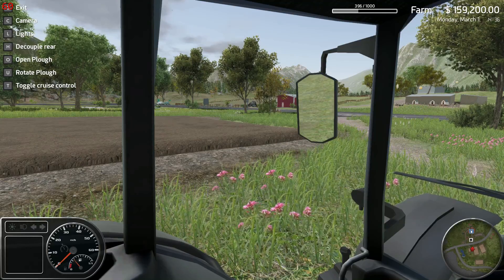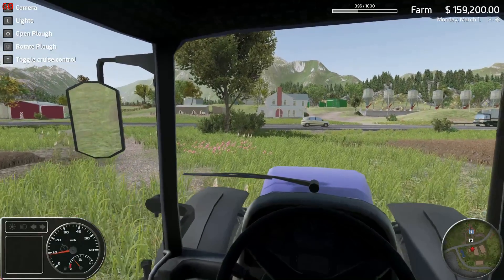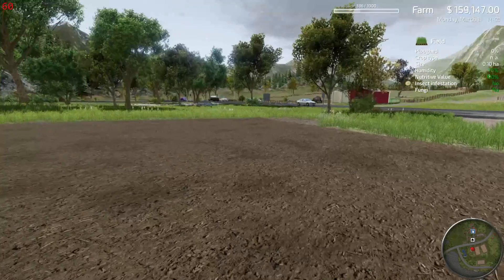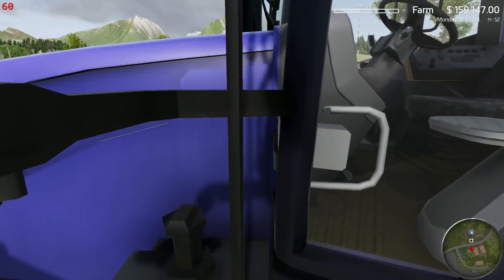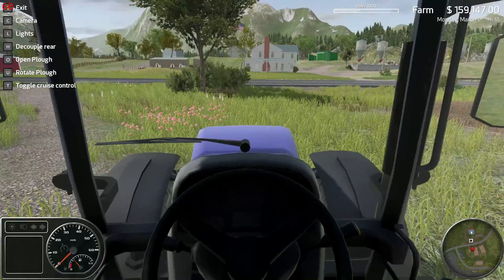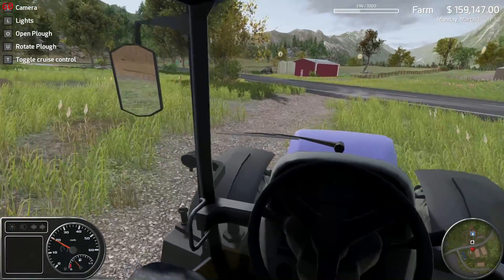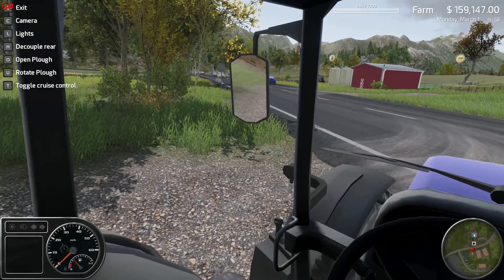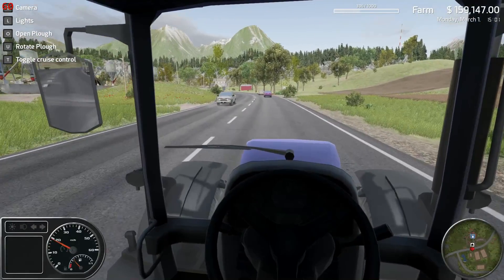Professional Farmer American Dream pt.2 Tour of Town and larger farm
A look at a larger farm and the town in Professional Farmer American Dream

Farming Simulator 17 by Giants and Focus entertainment
Farm Expert 17 by Silden and Playway